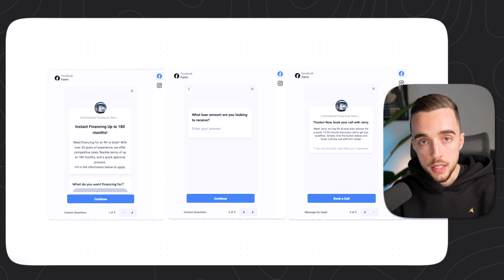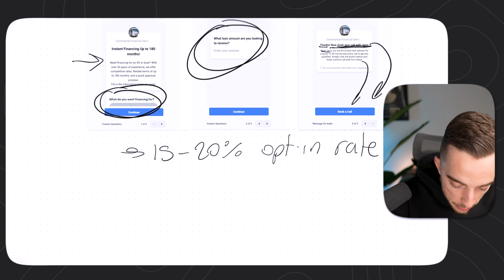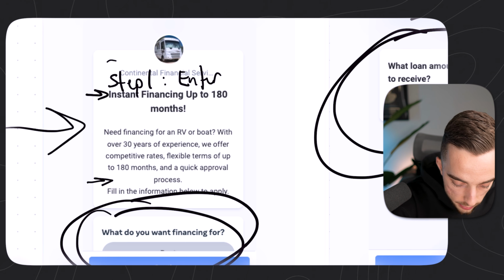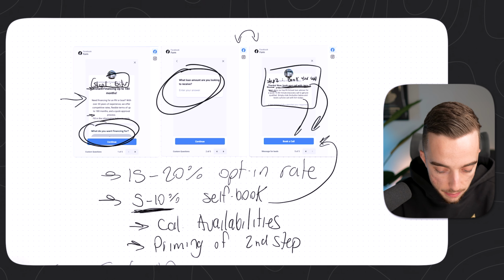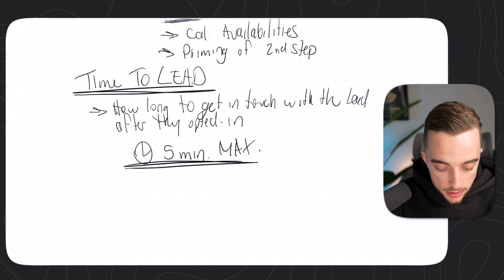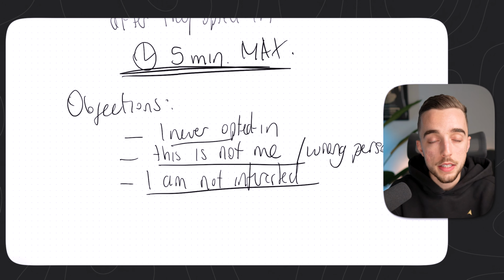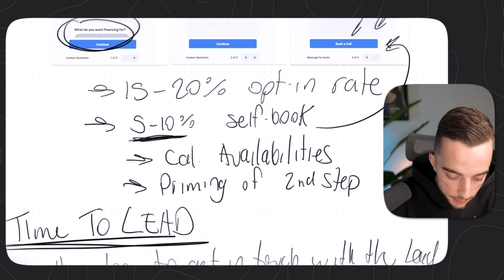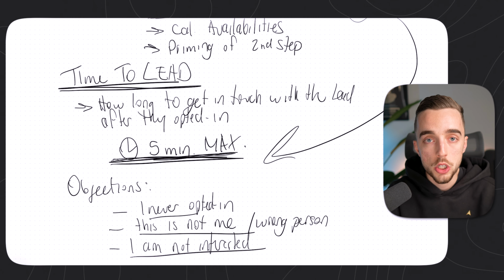This Is The #1 Killer Of Facebook Ads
In this video I reveal the #1 killer of Facebook ads and why your leads aren’t converting into sales.

I explain how skeptical leads can ruin your sales process and what you need to do to build trust with your audience.

You’ll learn a simple but powerful trick to turn more Facebook ad leads into paying customers and improve your ad performance.

If you’re running Facebook ads but struggling to get results, this video will help you fix the biggest issue holding you back.